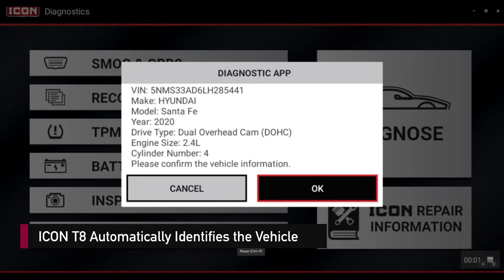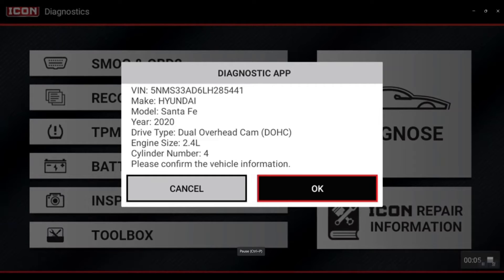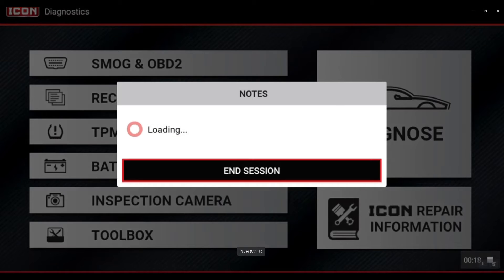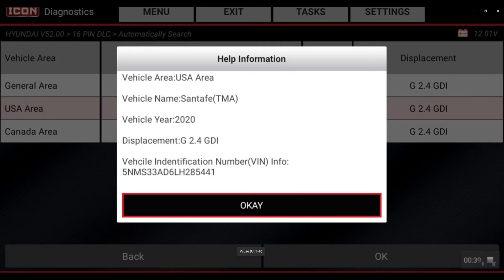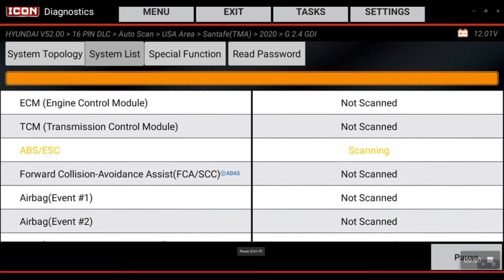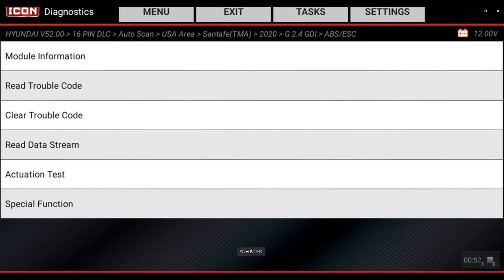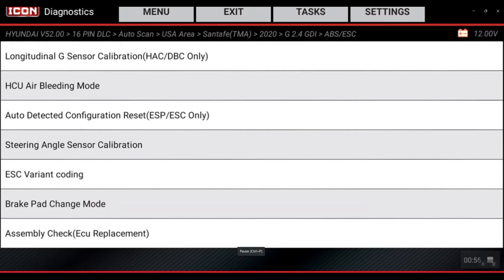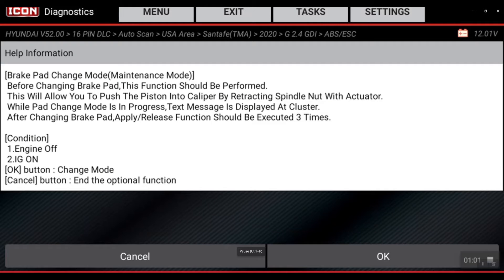ICON T8 Rear Brake Pad Service Mode